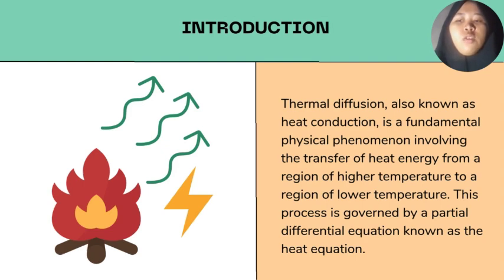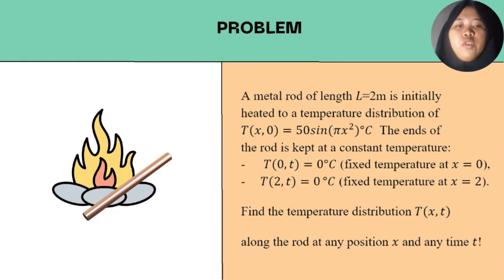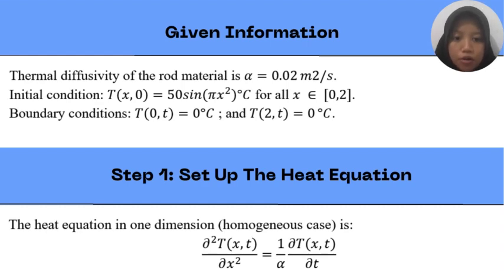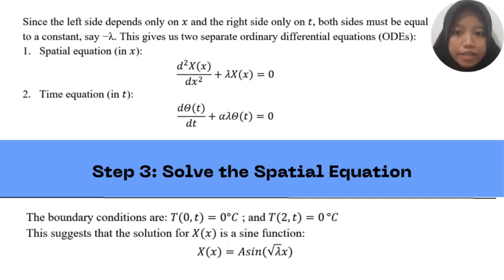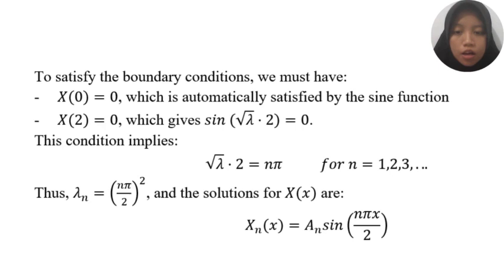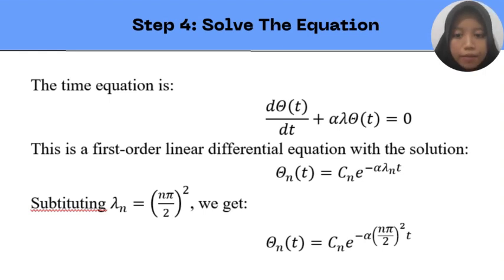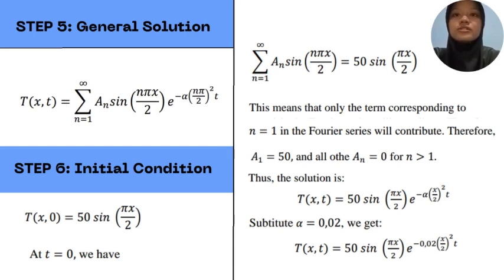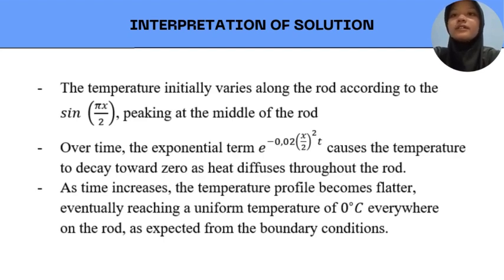Application of Second Order ODE | Group 8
Hello guys!

So, in this video, we from group 8 of ordinary differential equation course from the international class of 2022 in the mathematics education study program will share a video regarding our task about the application of second order differential equation on thermal diffusion.

So, Enjoy Watching!

Group 8's Members:
1. Selva Ayu Meilina (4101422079)
2. Amanda Fifi Yaya Mahe (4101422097)
3. Arsanda Nur Amalina (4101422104)